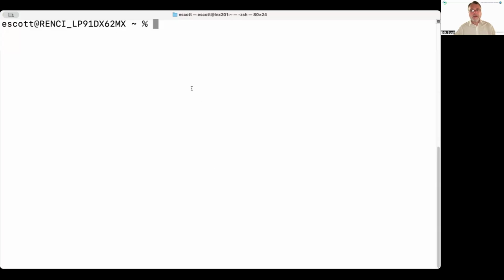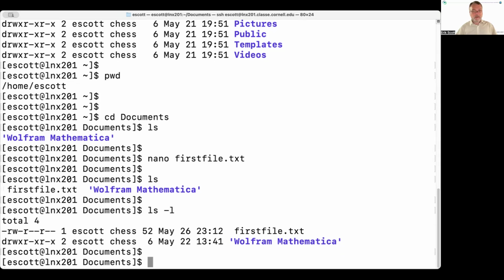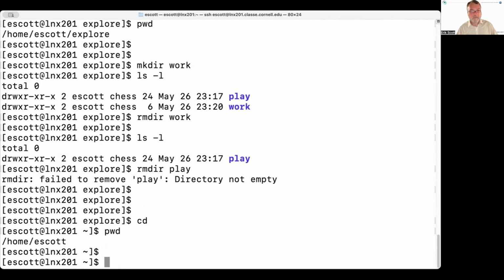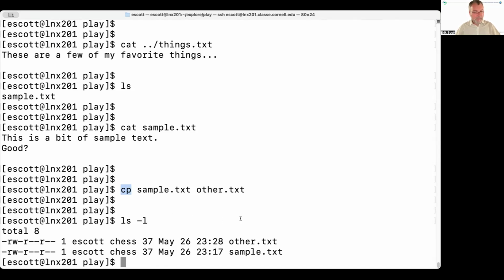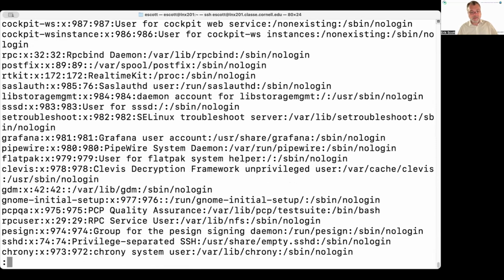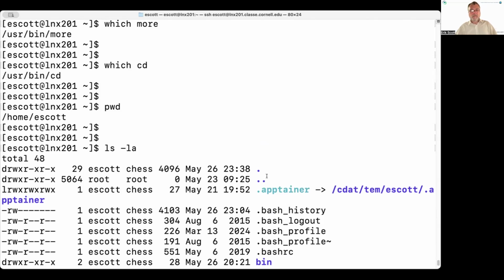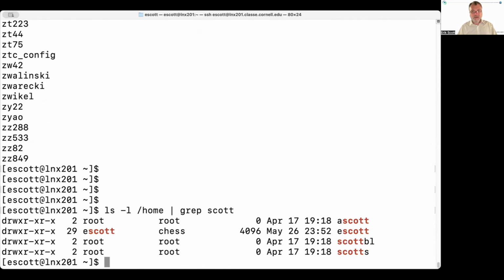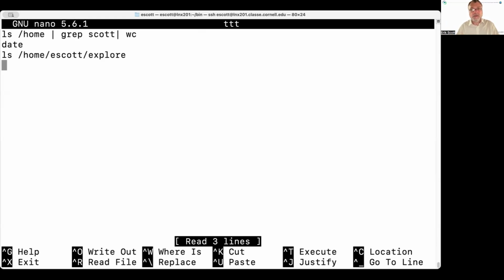Using Linux at CHESS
An introduction to the Linux operating system with an emphasis on the CHESS Linux environment

Speaker: Erik Scott, Renaissance Computing Institute, University of North Carolina at Chapel Hill

00:00 Intro
0:52 Using SSH to log into CLASSE Linux computers
1:41 Listing files in a directory (ls)
3:42 Navigating through a directory structure (cd)
6:05 Editing text (nano)
8:44 Displaying the contents of a file (cat)
10:36 Creating and removing directories
17:10 Filesystems and manipulating files
34:36 Wildcards
37:13 Executables
41:30 Searching (find, grep)
46:14 Chaining commands (pipe)
52:33 Writing a script
54:58 File permissions